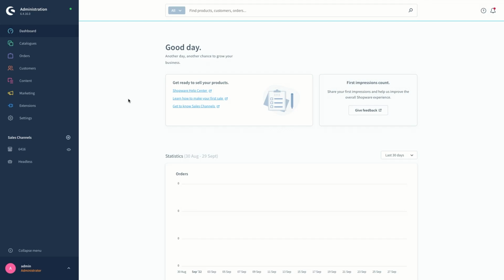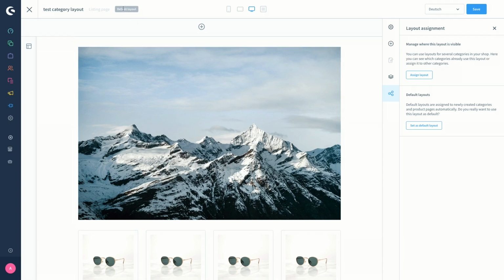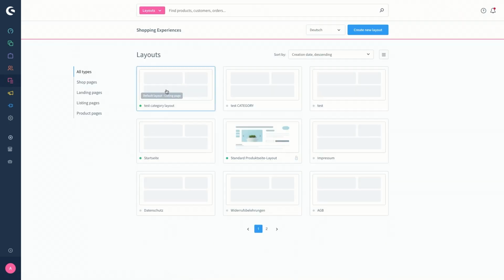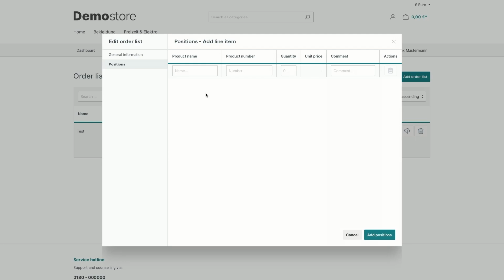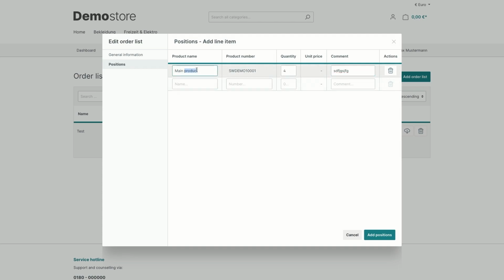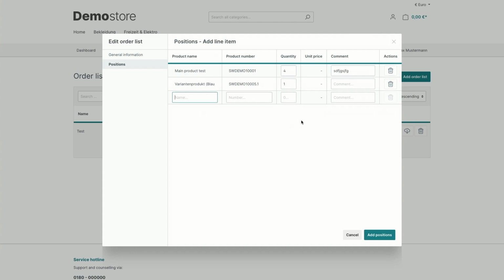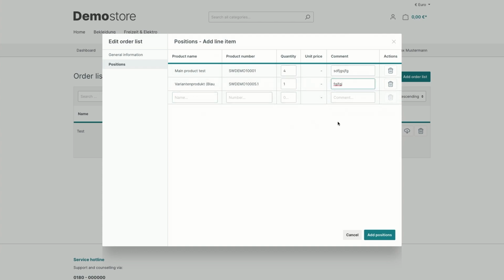Release News: Category layouts & new B2B functions 6.4.16.0 (EN)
In this video Ömer shows you the changes that have been made in Shopware version 6.4.13. You will also get an overview of the new functions.